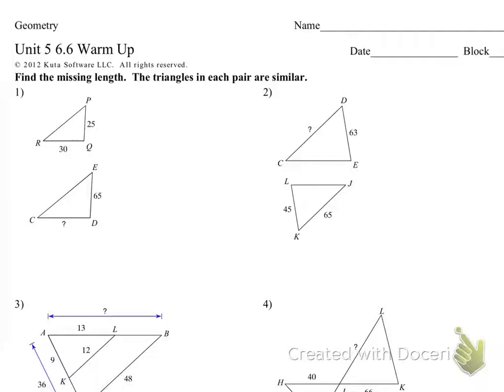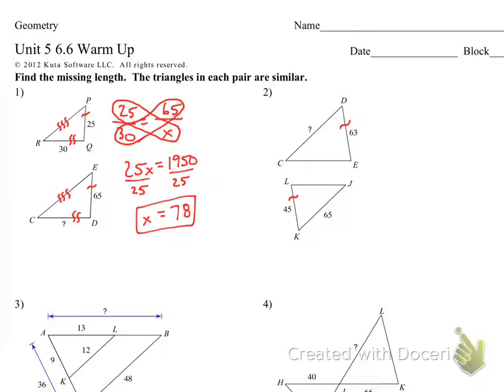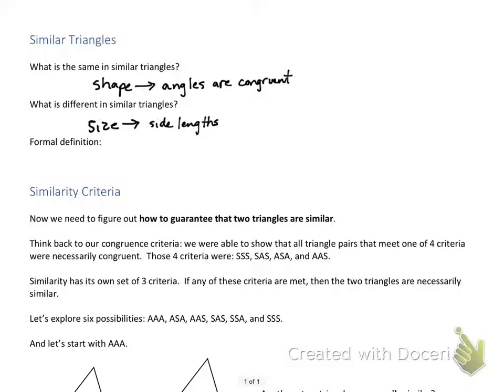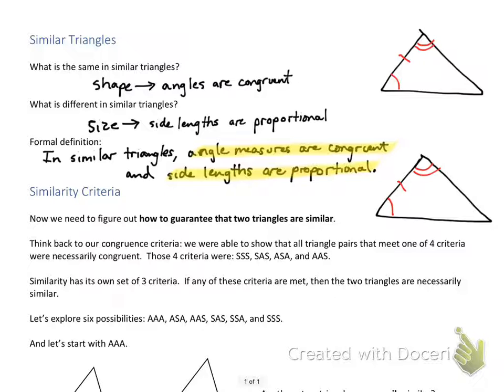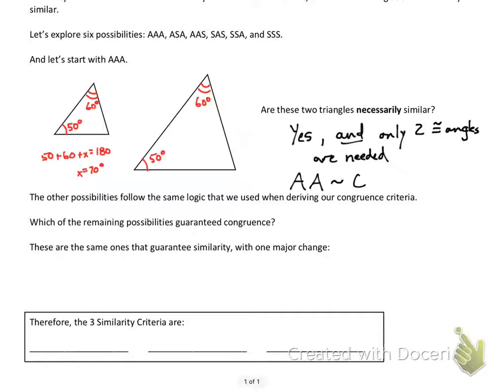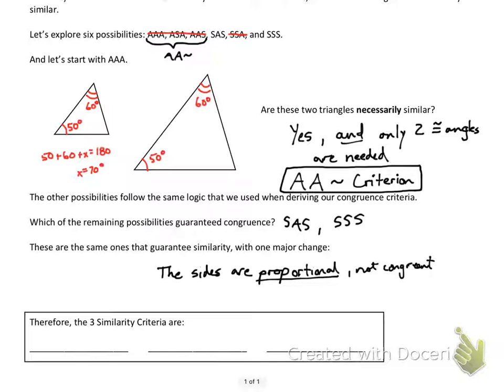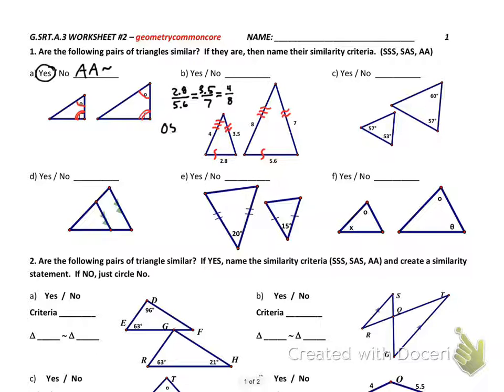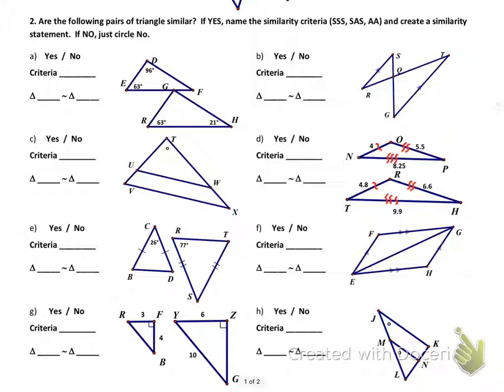March 10, 2020 - Similarity Criteria